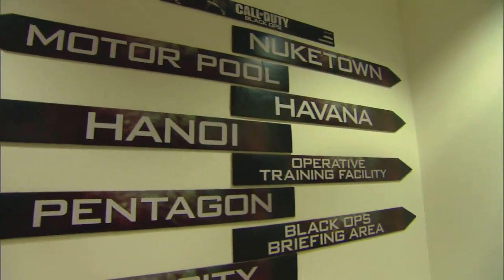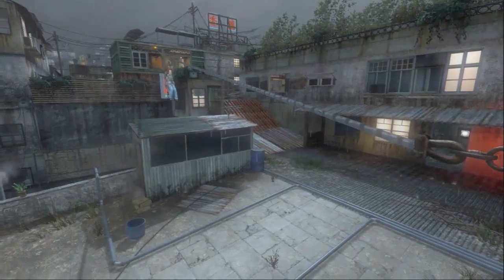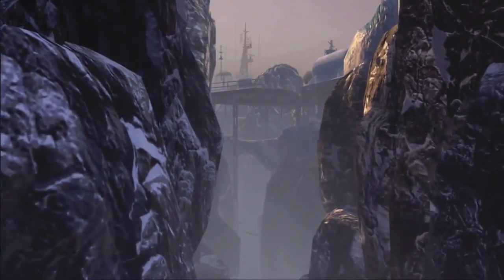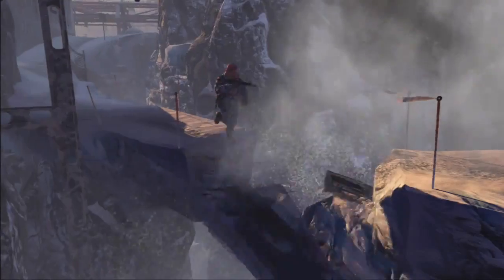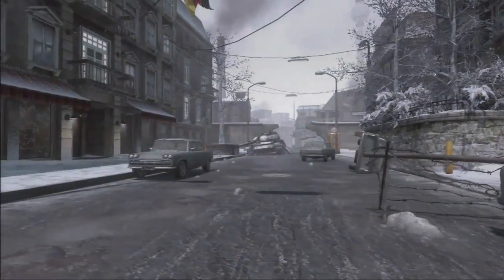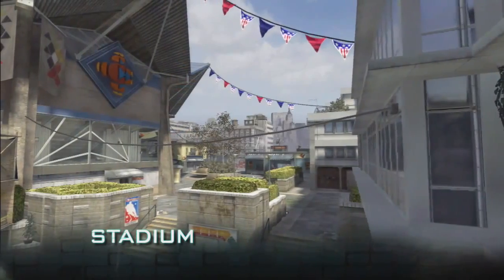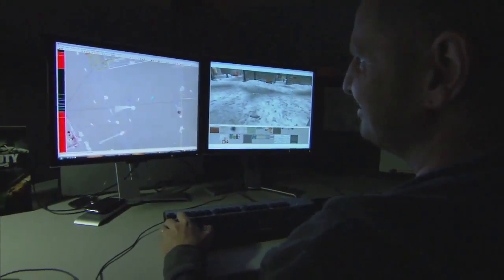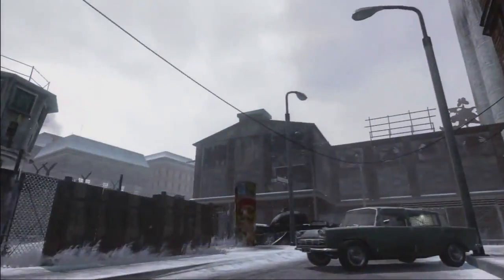Call of Duty Black Ops First Strike Map Pack Review